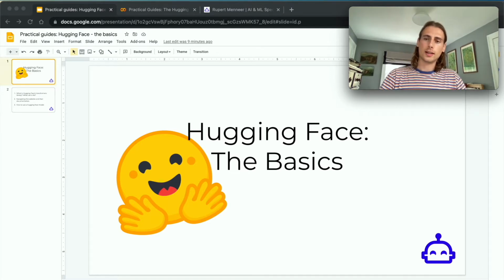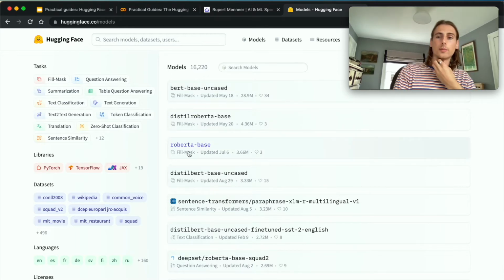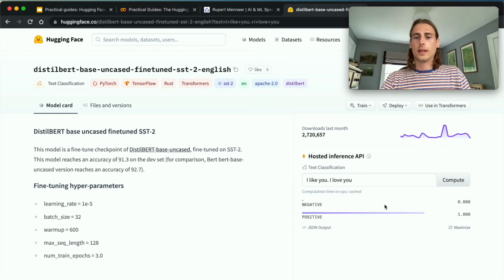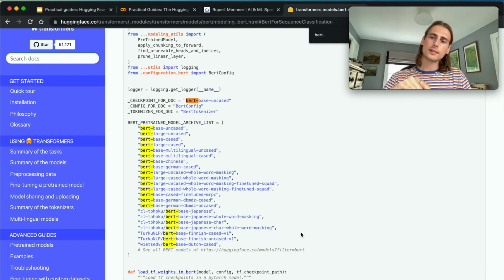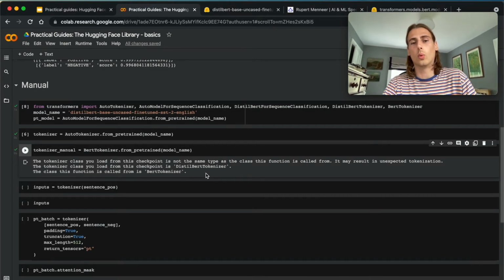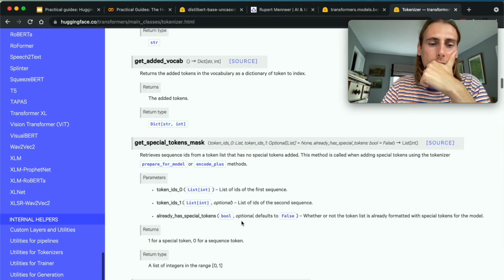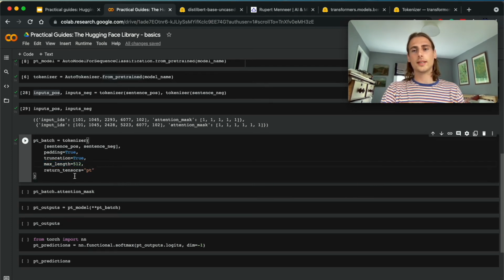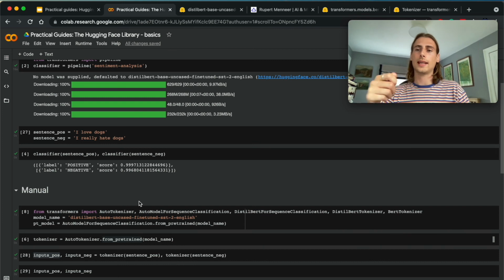Hugging Face Transformers: the basics. Practical coding guides SE1E1. NLP Models (BERT/RoBERTa)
### Practical Python Coding Guide - BERT in PyTorch

In this first episode of the practical coding guide series, I discuss the basics of the Hugging Face Transformers Library. What is it? how does it work? what can you do with it? This episode focuses on high-level concepts, navigating their website and implementing some out-of-the-box functionality.

Intro: 00:00
What is Hugging Face's Transformer Library: 1:12
Hugging Face models: 2:00
Navigating the Transformers documentation: 8:56
Coding with Transformers - installation: 11:55
Using pre-defined pipelines: 12:45
Implementing a model through PyTorch: 14:08
Tokenisers, Token IDs and Attention Masks: 16:28
Output from the model: 25:26
Outro: 27:26

This series attempts to offer a casual guide to Hugging Face and Transformer models focused on implementation rather than theory. Let me know if you enjoy them!

In future episodes, I will be retraining a model from the Transformers Library (RoBERTa) on a downstream task: a multi-label classification problem. In an attempt to spot subtle sentiment attributes in online comments.

Jay Alanmar illustrated articles (check out his BERT one too)
Chris McCormick (check out his youtube series on BERT / Transformers)